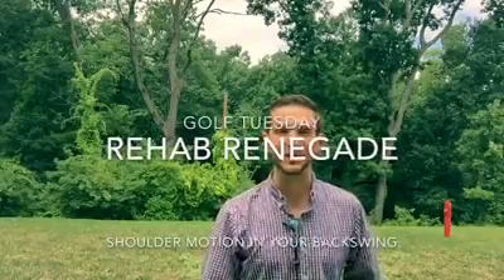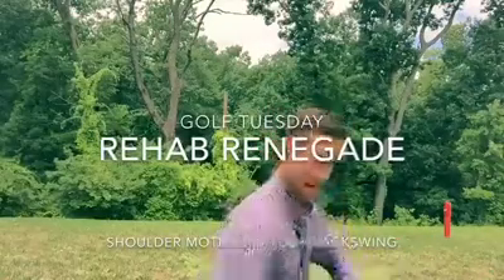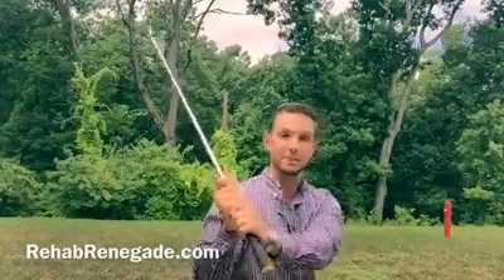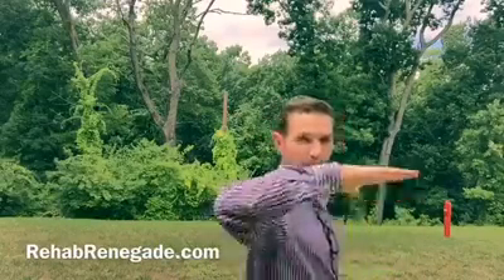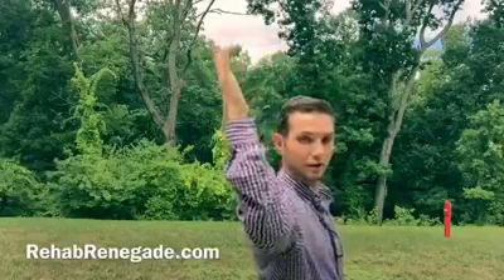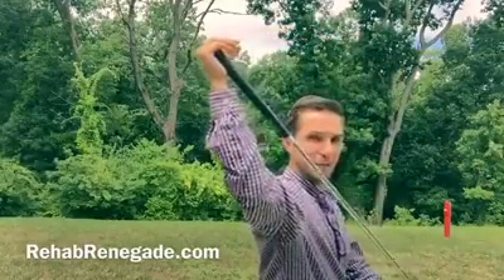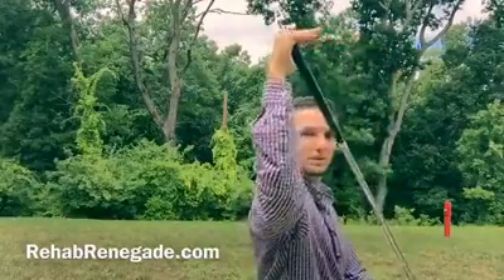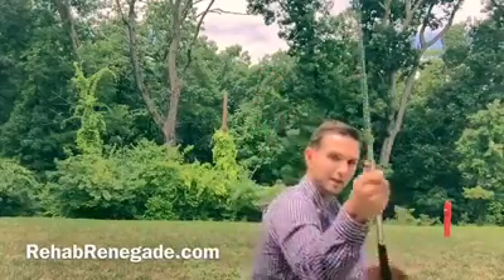Missing Shoulder Mobility: Golf Swing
Golf Tuesday @ RehabRenegade.com

How your shoulder is throwing your swing out of whack!
Don’t overlook the importance of good shoulder motion in your golf swing. That old shoulder injury could come back to bite you in the butt if you didn’t get full motion.

In some cases, people will have good shoulder external rotation, but the strength and/or motor control (stability around the scapula) is not good… this doesn’t allow you to access that beautiful motion that you might have at the shoulder.